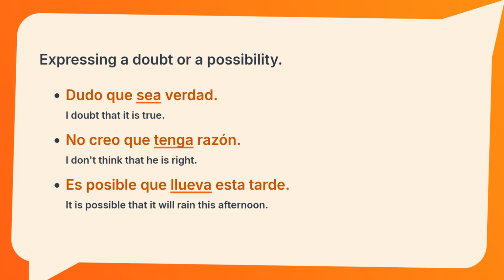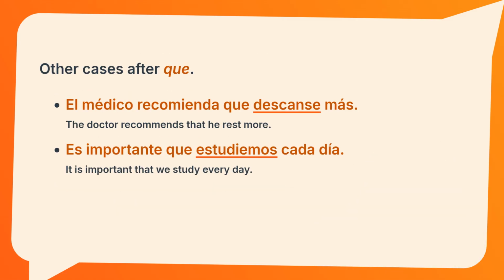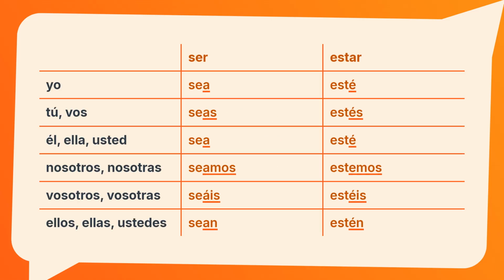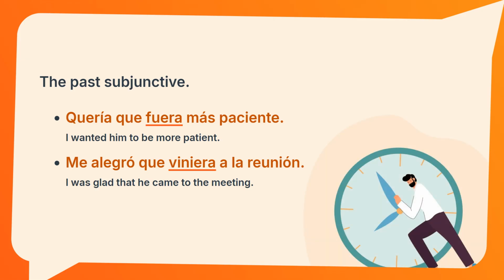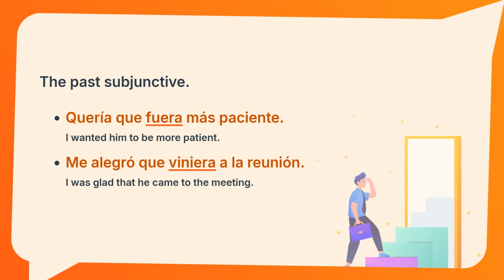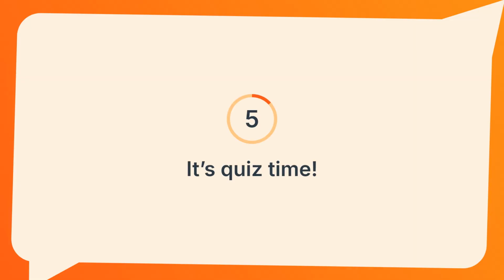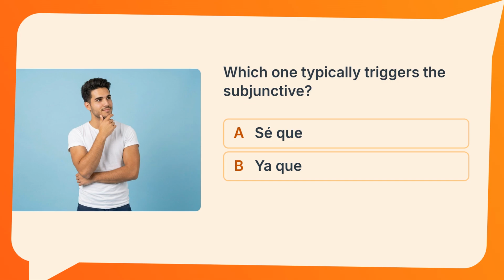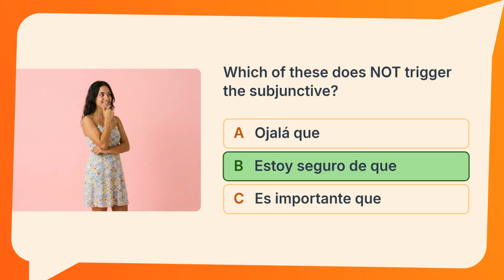The Spanish Subjunctive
In this video, we’re going to cover the Spanish subjunctive, including when to use it, and how to conjugate it with a short story.

00:00 Intro
00:14 What is the subjunctive?
00:45 When do we use it?
02:20 How does it work?
03:25 Story
04:40 It’s quiz time!
05:28 Your task
05:42 Outro

Are you new to Spanish or looking to flex your language skills? Ablas is designed to help you along your learning journey! On our website, you can get free access to heaps of content across 7 languages, and test your skills with a range of fun games.